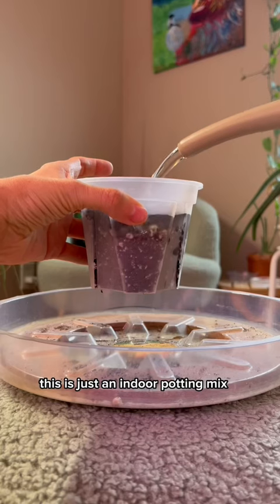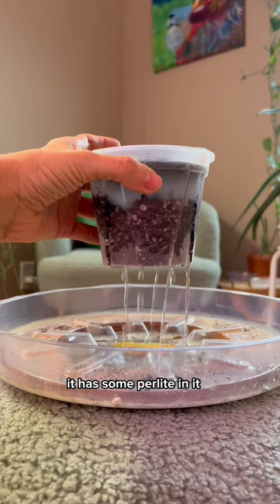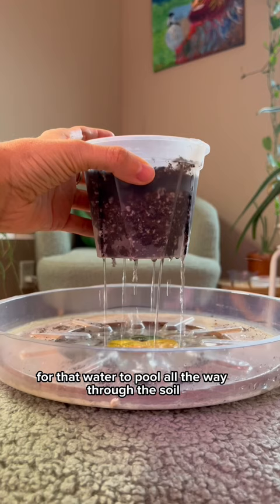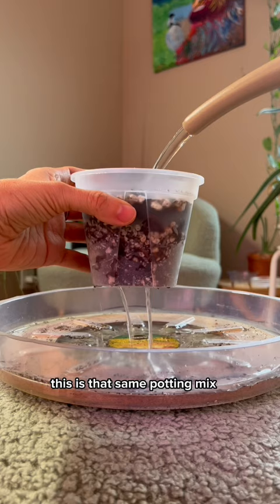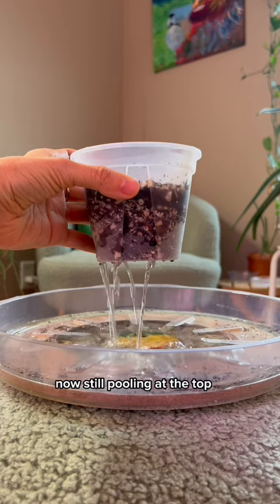What does a “well draining” mix look like?